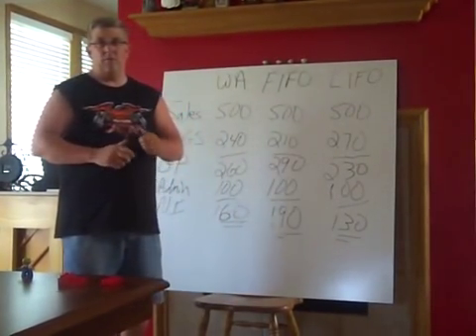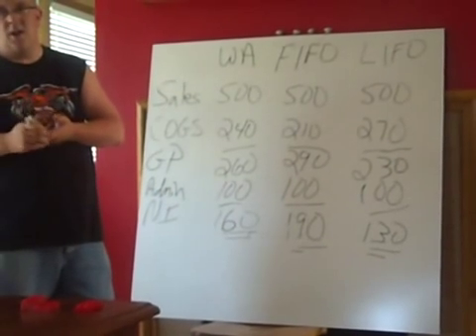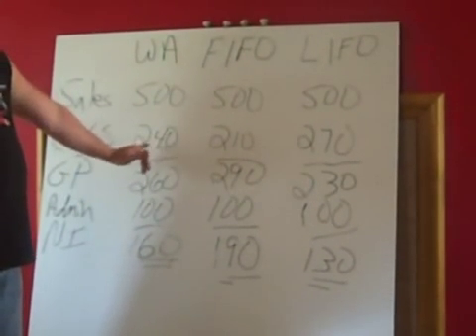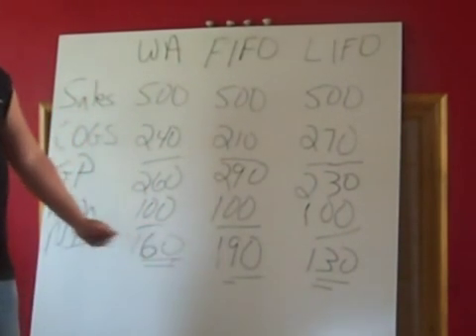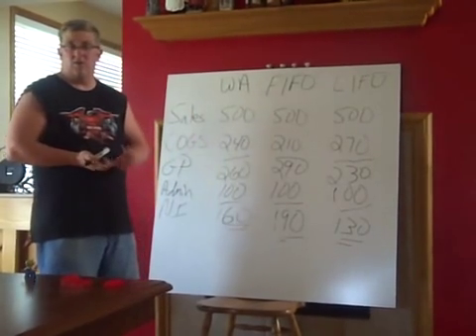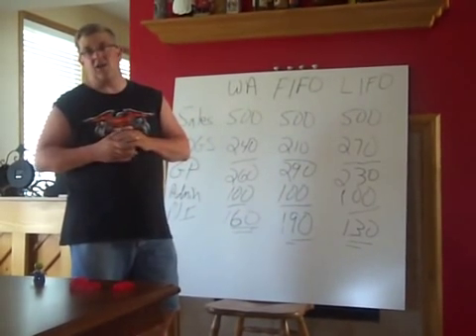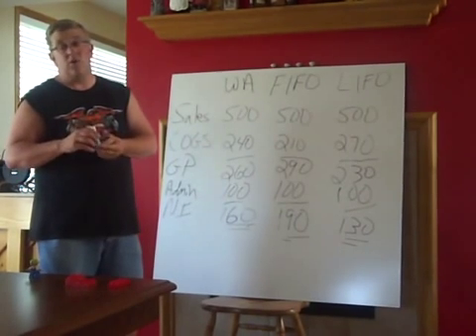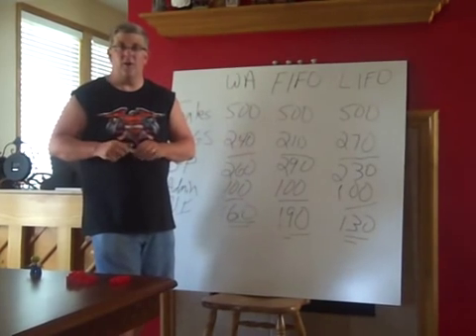Financial Statement Effects of Inventory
Financial statement effects using Weighted Average, FIFO and LIFO Inventory Methods